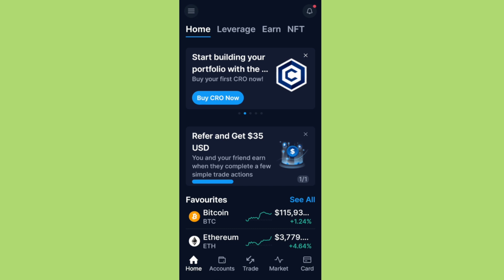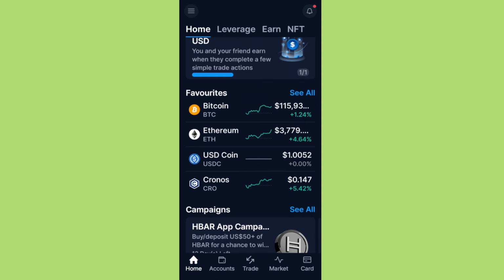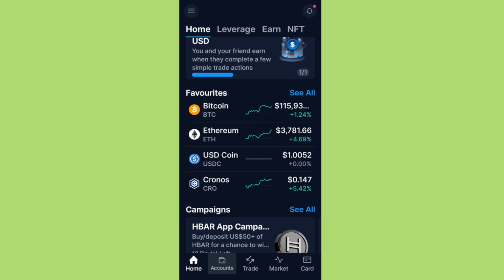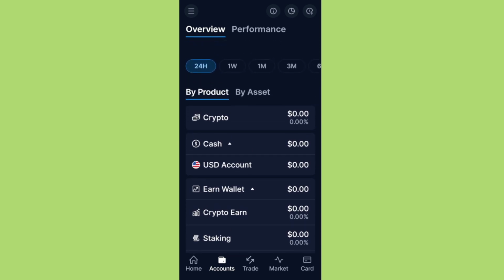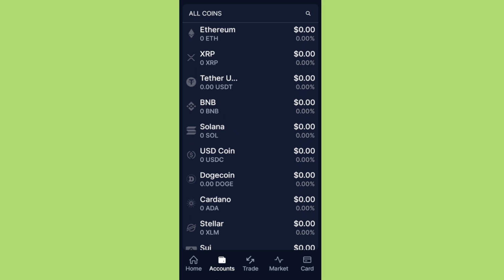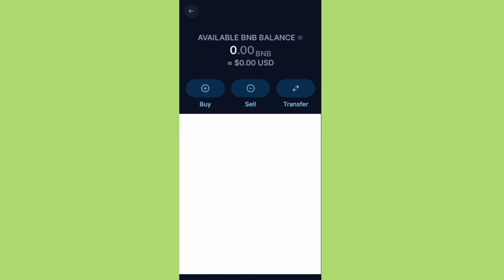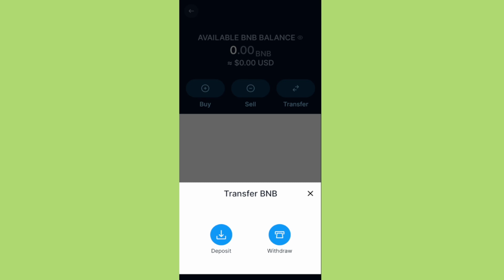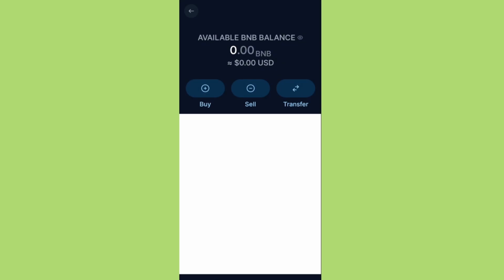How To Transfer Crypto Coins From Crypto.com - 2025 (Step By Step)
How To Transfer Crypto Coins From Crypto.com.

In this video, I'm going to show you How To Transfer Crypto Coins From Crypto.com.